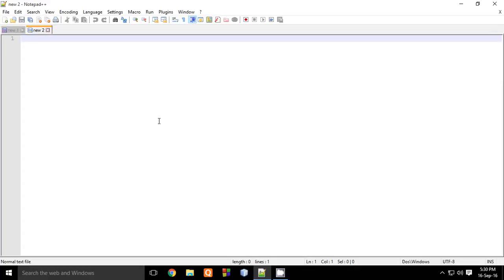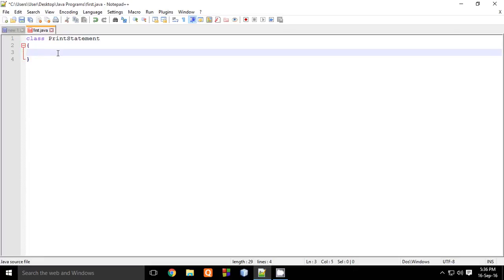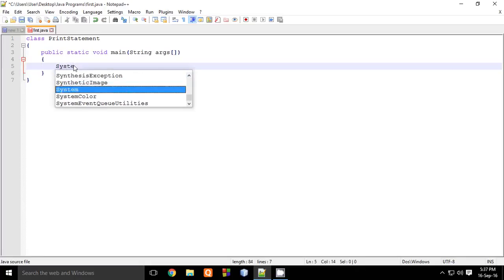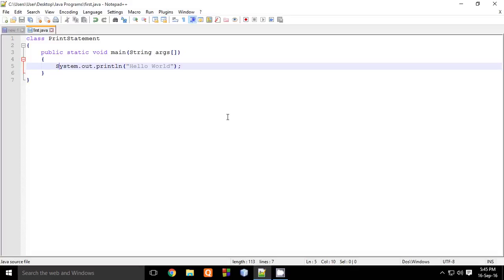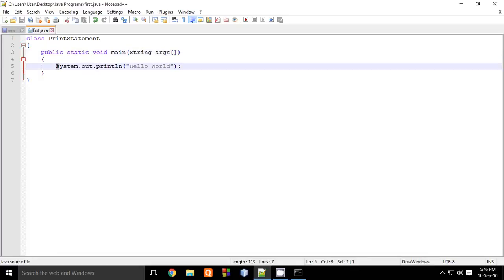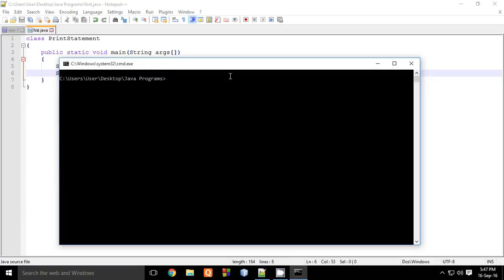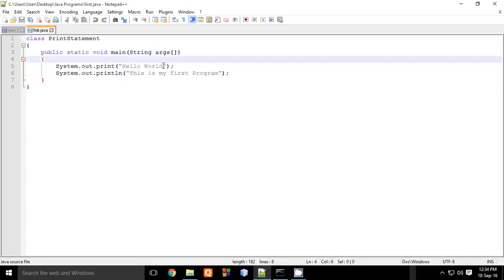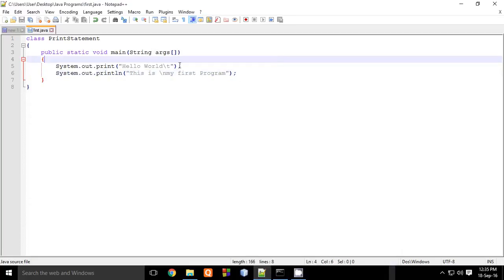Java 01 - Printing Statements and Escape Sequences | Ad Astra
This video explains System.out.println and its variations